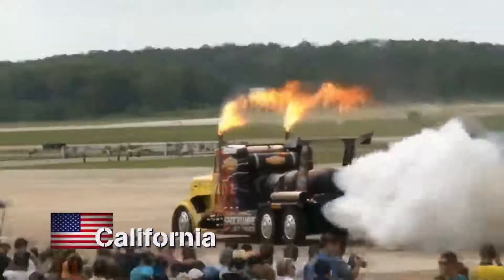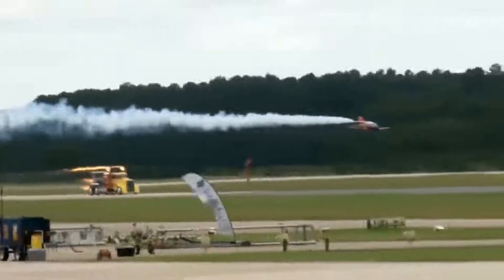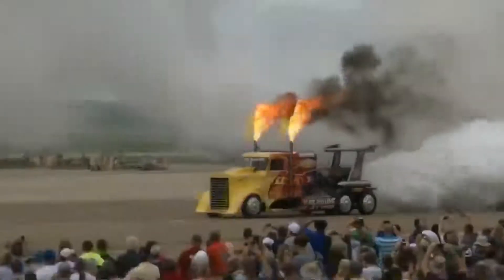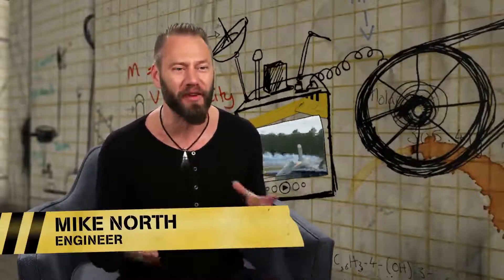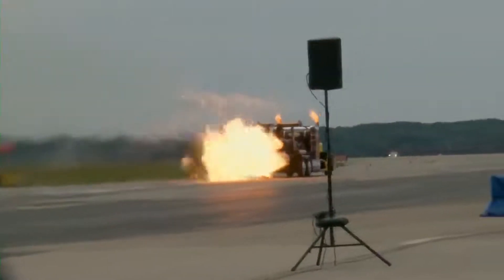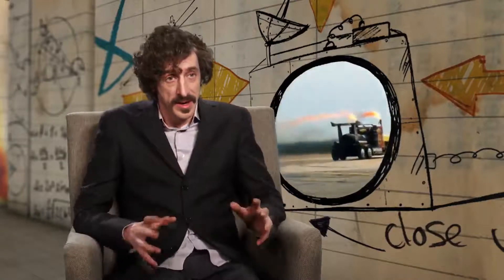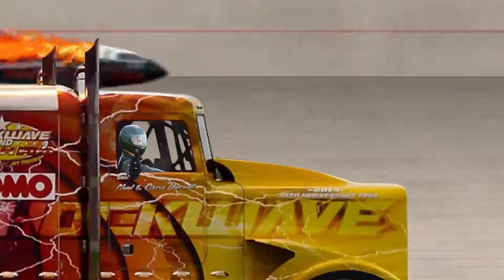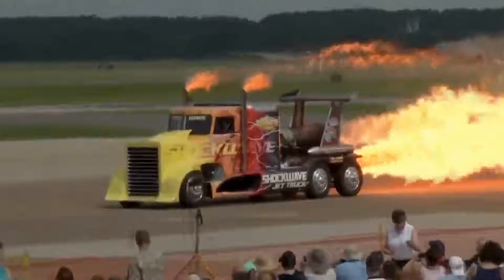starting and stoping EKB LMS 3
shockwave truck